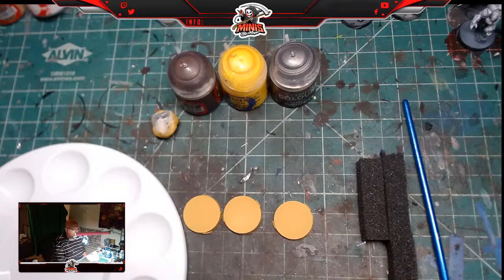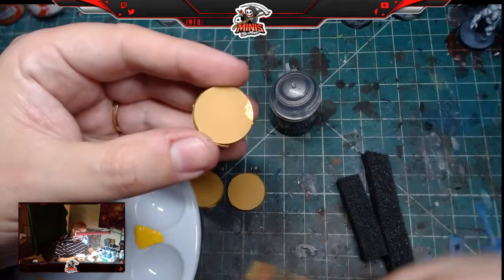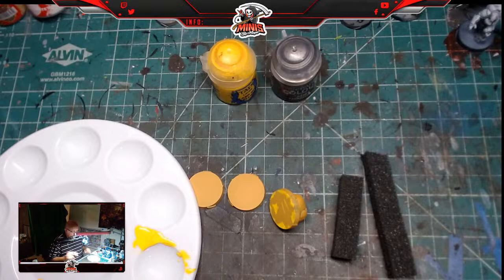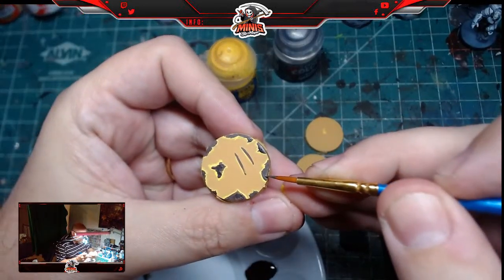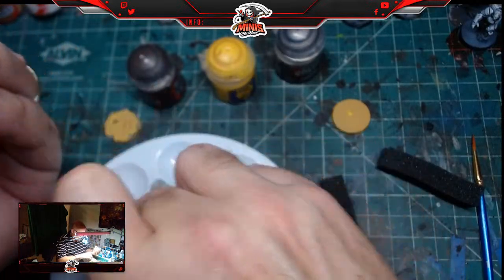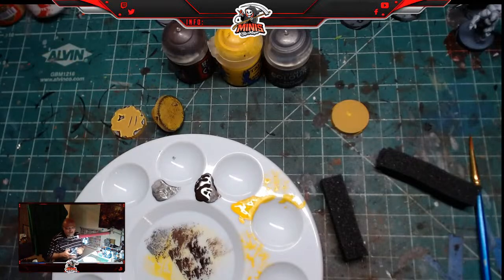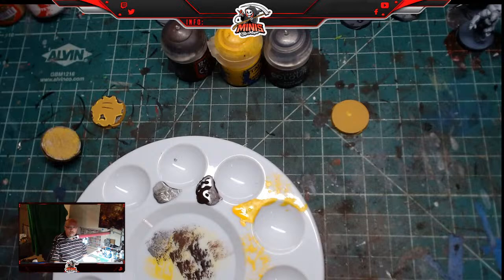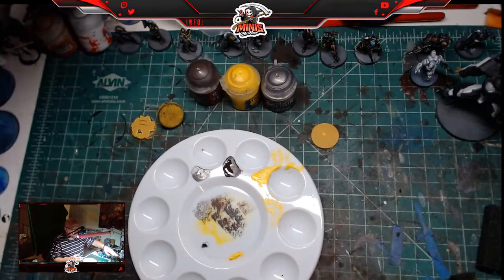TUTORIAL TUESDAY - BASIC WEATHERING